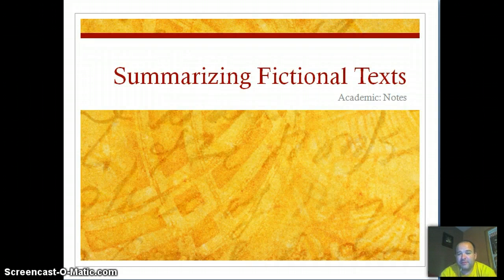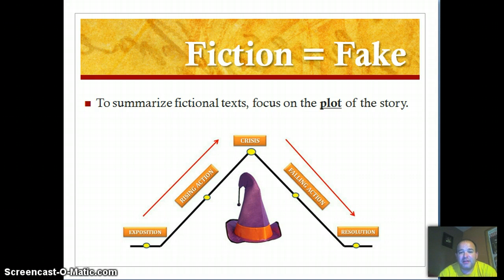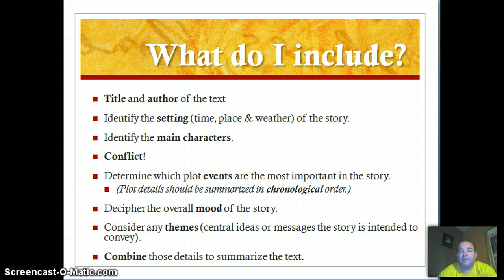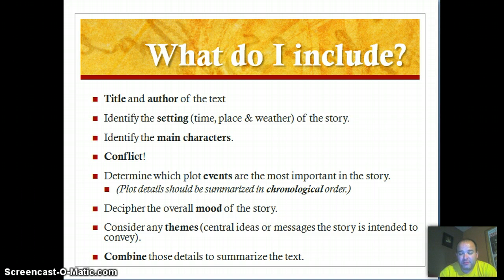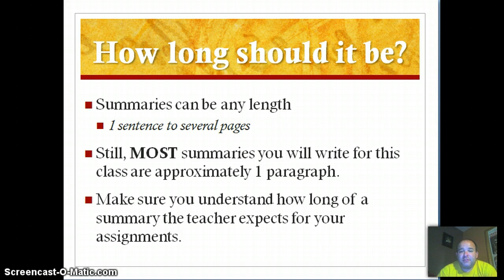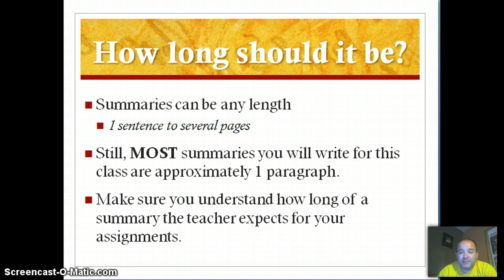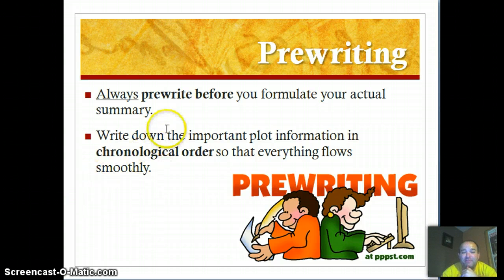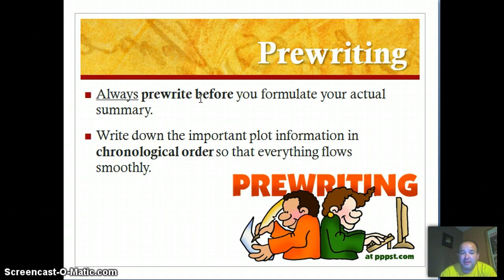Summarizing Fictional Text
Summarizing Fictional Text and The Summarizing Song